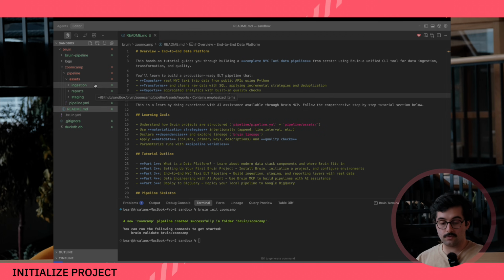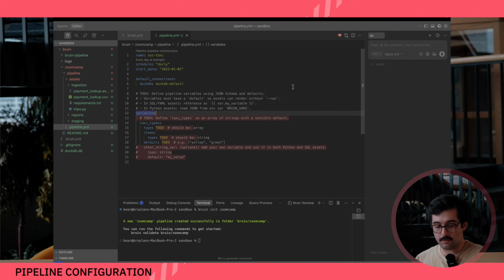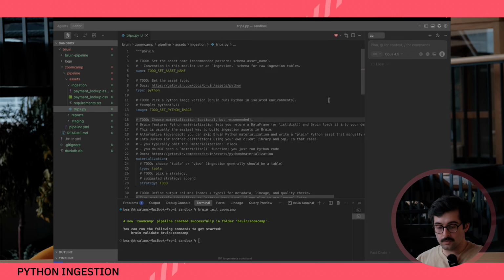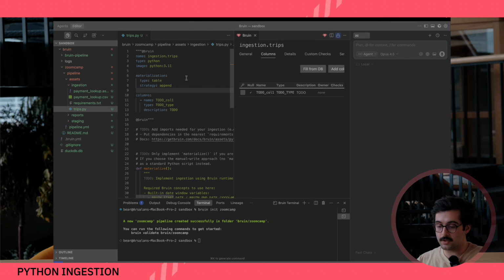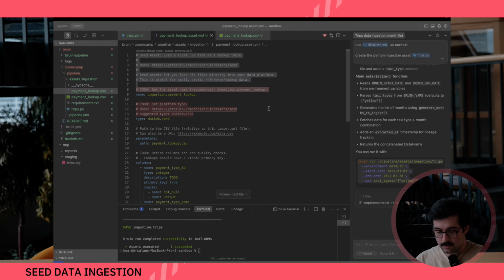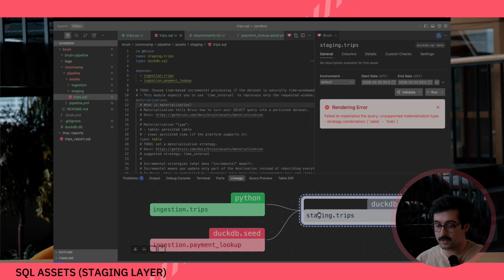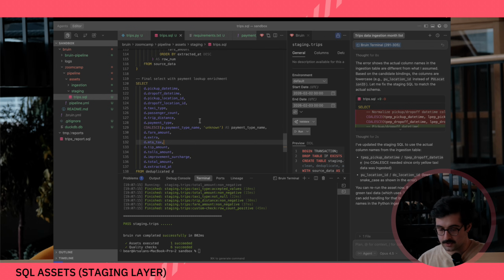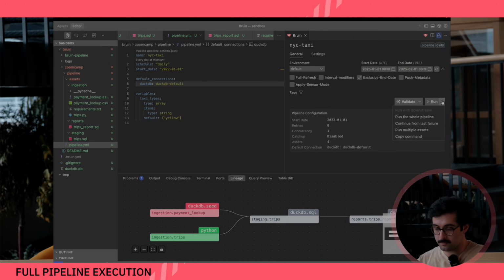Bruin Tutorial | NYC Taxi | Part 3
Welcome to our 5 part series where we explore the basics of Bruin's open-source CLI tool and build an end-to-end pipeline using NYC Taxi data.